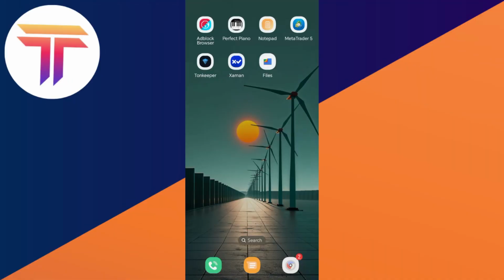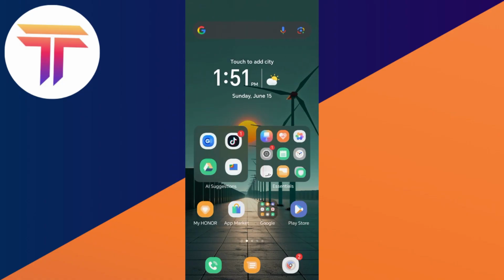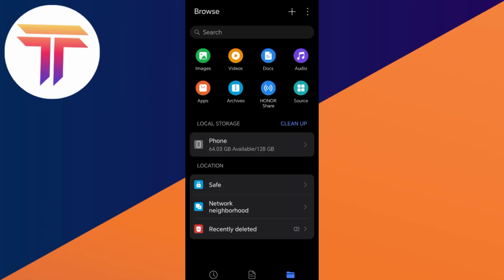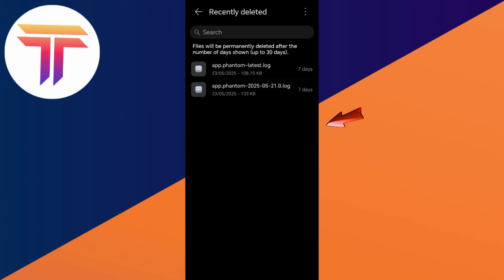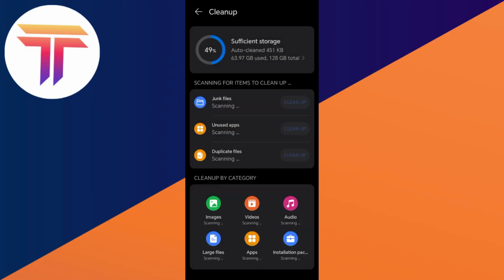How To Find And Delete Duplicate Files on Android